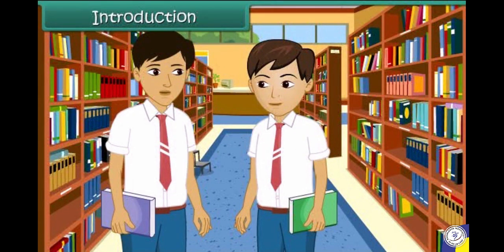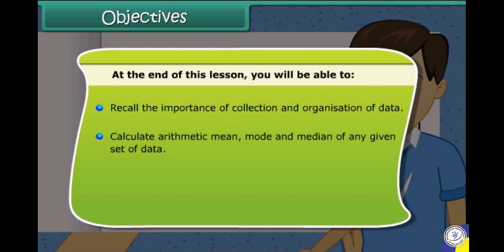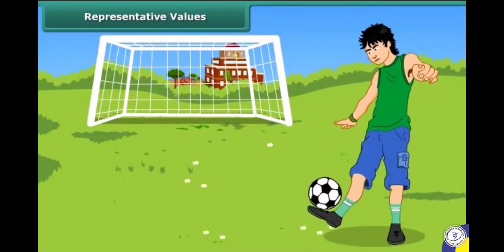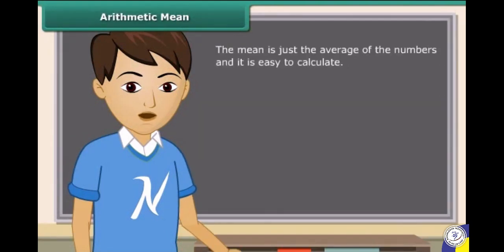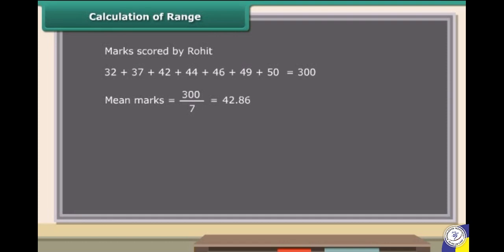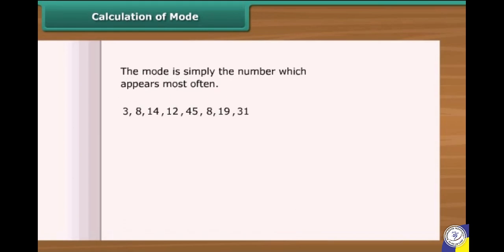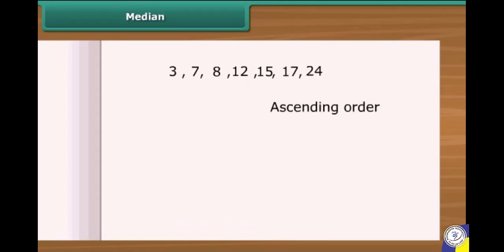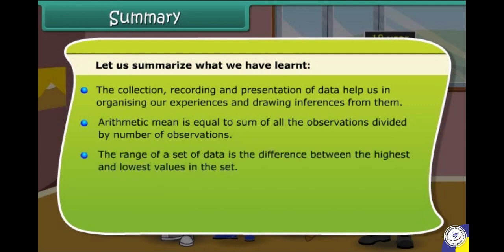Class 7 | Maths | Ch-2 Data Handling | Visual Video | Prepared under Himanshu Nayyar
link to next video:

Knowledge institute

Grade master